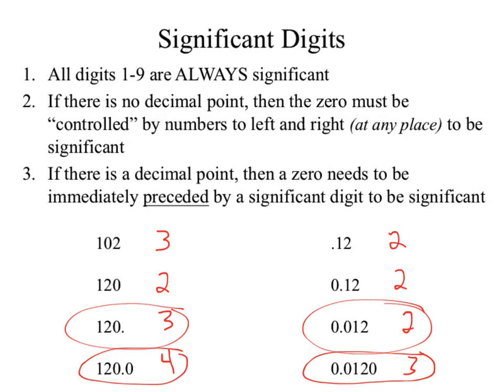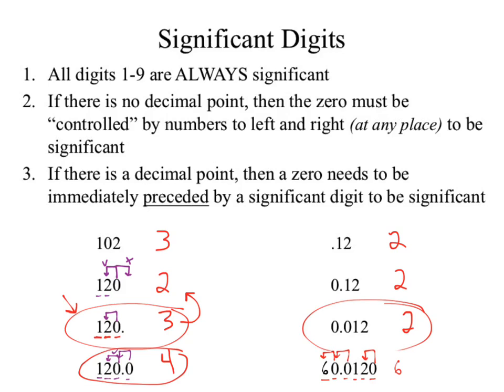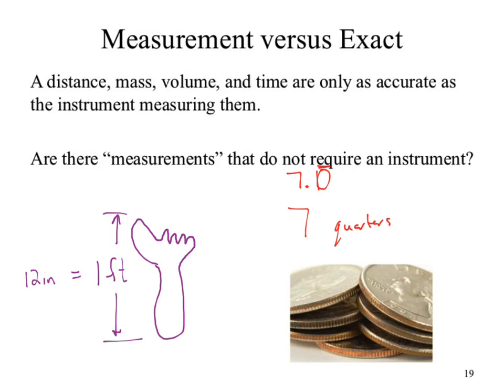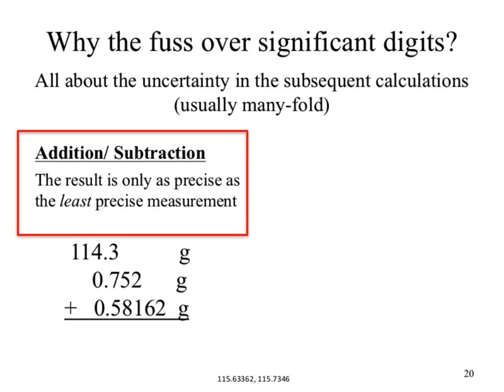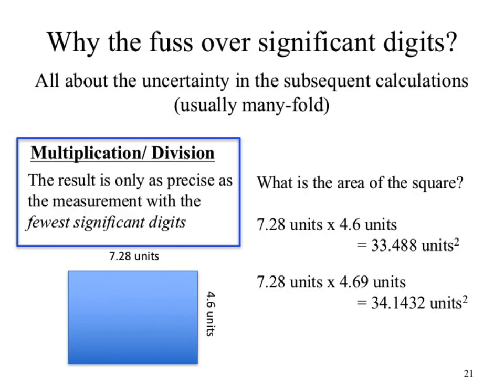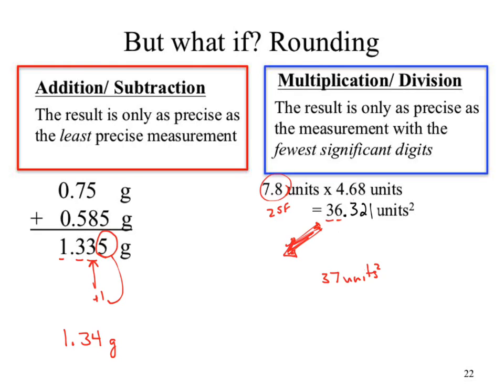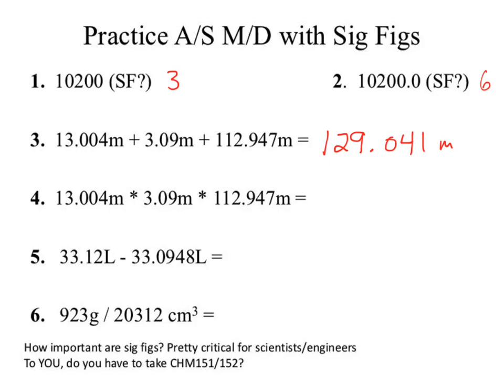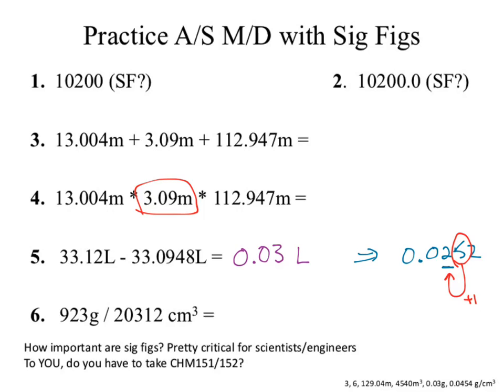engCHM130 FA17 wk06a SigFig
just sig figs and a little practice.